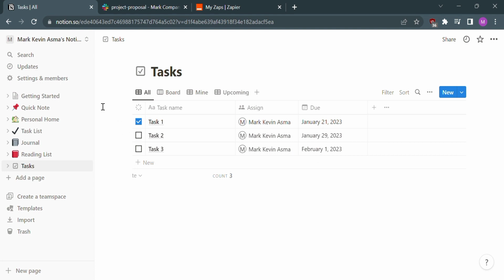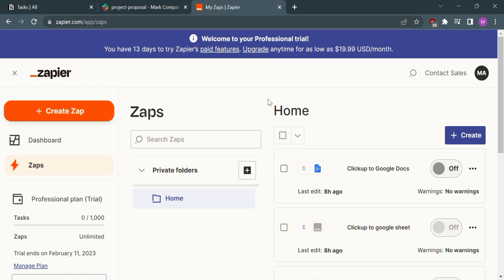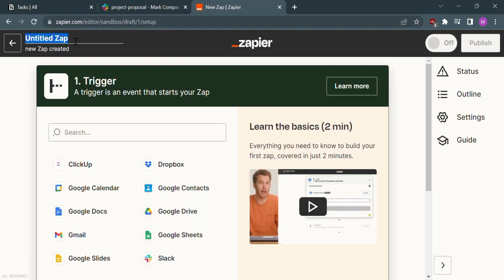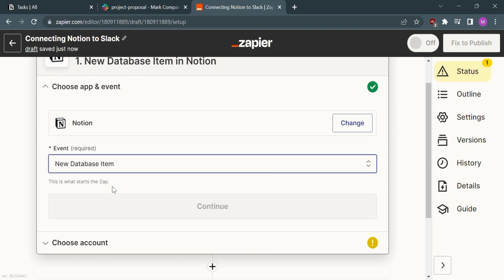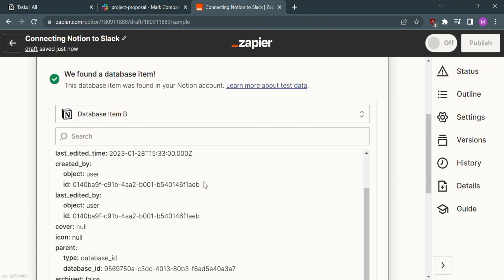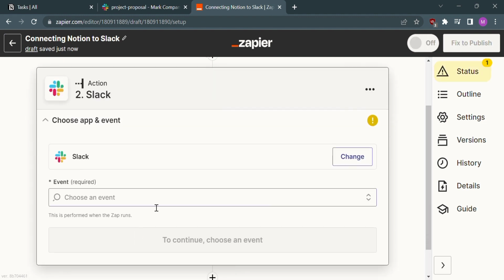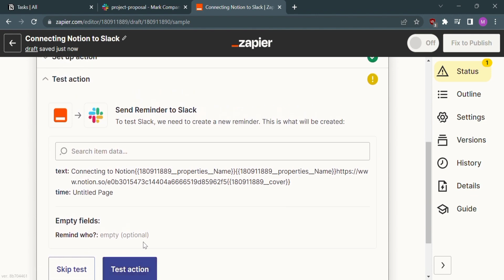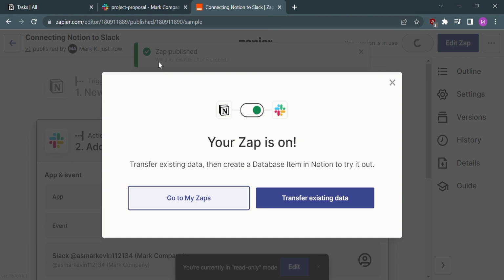How to Connect Notion to Slack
How to Integrate Notion with Slack. In this video I'll show you How to Link Notion to Slack. If you want to learn How to Connect Notion to Slack kindly watch this video till the end.

Adding notion to slack is easy so keep watching to learn step-by-step How to Connect Notion to Slack easily. If you have any questions about How to sync Notion to Slack kindly leave them in the comments.